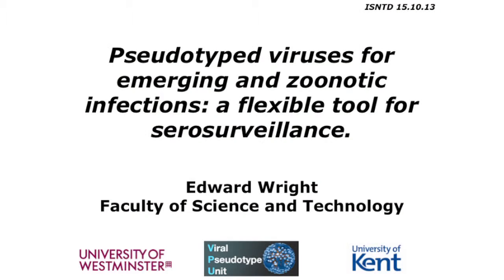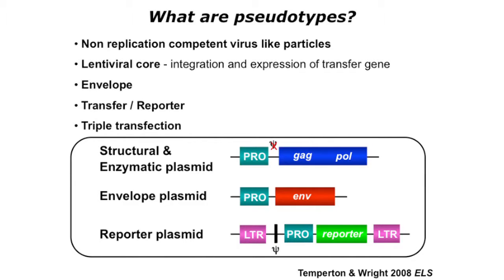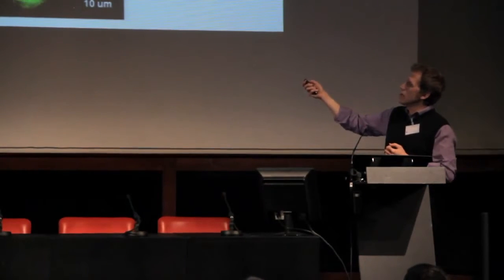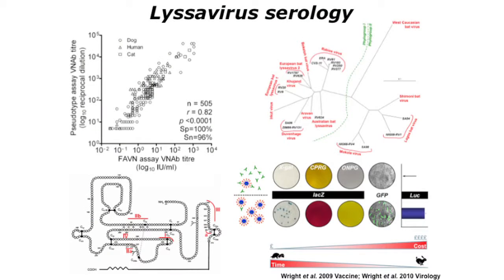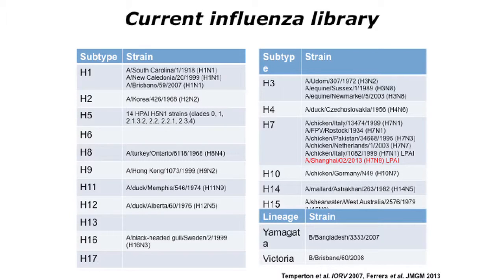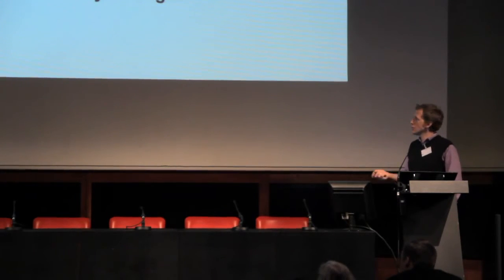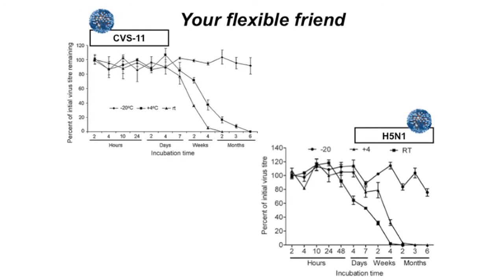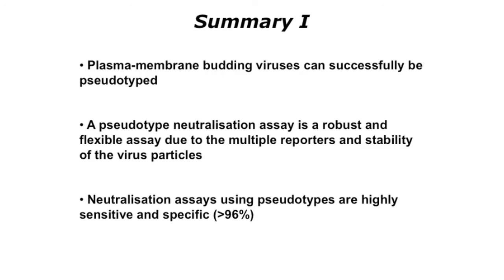Dr. Edward Wright - VPU Pseudotyped viruses for emerging and zoonotic infections